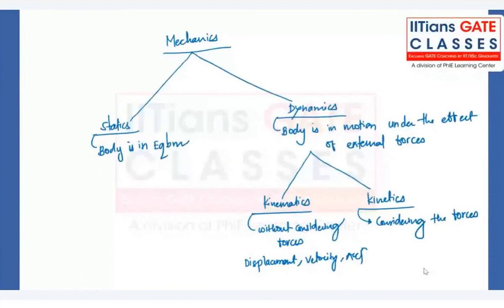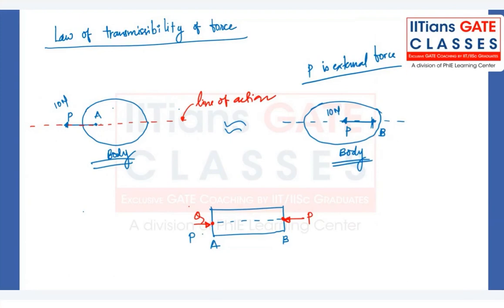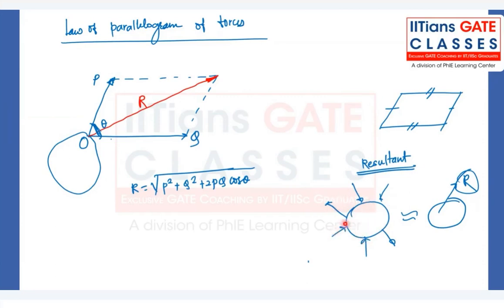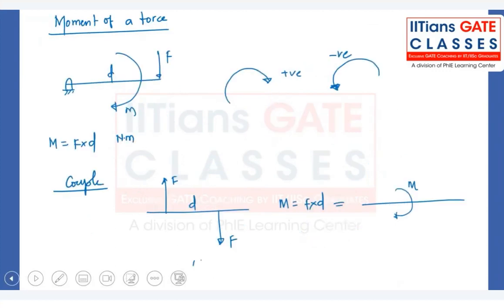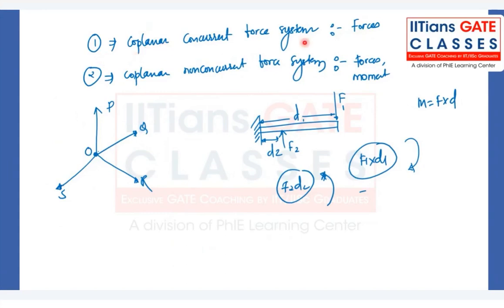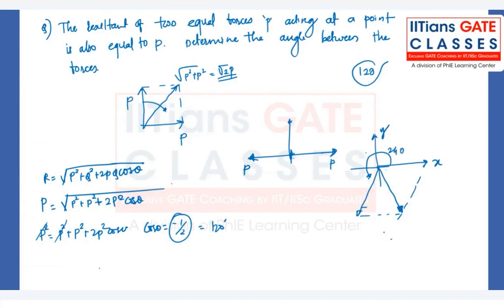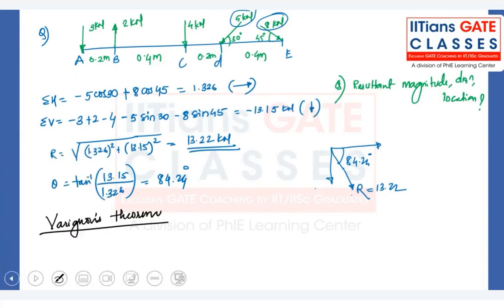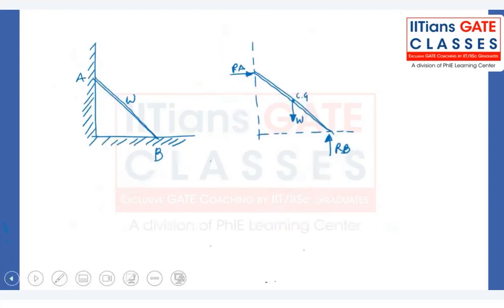Engineering Mechanics | Introduction L1| GATE Aerospace Engineering Lectures | GATE AE Coaching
✅Salient Features
Regards,
Team IGC

🏆 GATE Result 🏆